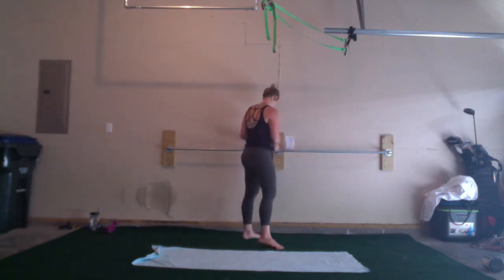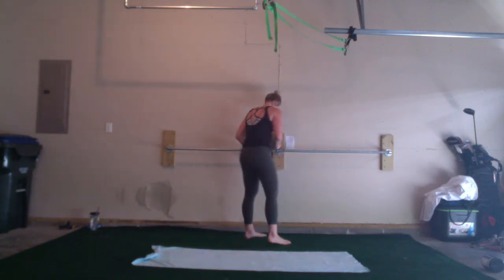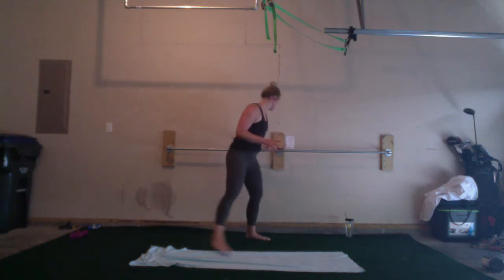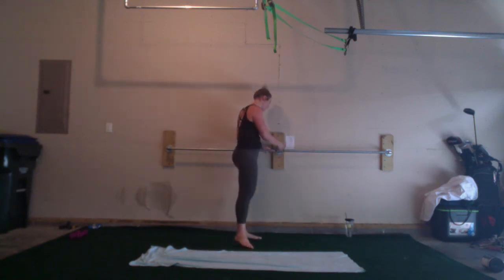BalletFIT #5 with RAC instructor, Amanda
Amanda continues to provide uniquely arranged intervals to strengthen and tone muscles.  In this 45+ minute workout, video #5 is filmed from her garage with on core -- think planks!